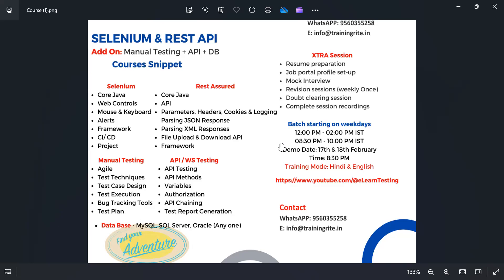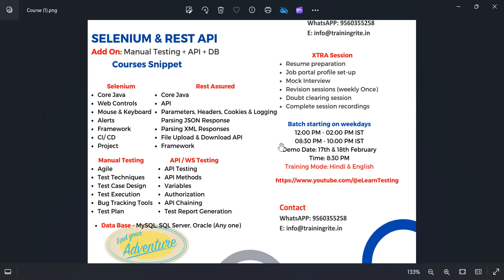Don't Waste Your Time! Avoid Common Training Mistakes for Aspiring Software Testers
Tired of feeling lost in the maze of software testing tutorials? Don't waste time and money on the wrong ones! This video is your complete guide to finding the perfect training path and becoming a rockstar QA professional.

In this video, you'll discover:

The shocking truths about software testing training (and how to avoid them!)
Essential skills and tools you actually need to succeed in QA
Hidden gems of effective training that most courses don't teach
Common training mistakes you must avoid to save time and money
The ultimate roadmap to building a stellar software testing career
Whether you're a complete beginner or looking to level up your game, this video will ensure you:
Skip the wrong turns and take the fast track to QA mastery
Land your dream job with confidence and impress recruiters with your skills
Become a bug-slaying ninja and conquer any software testing challenge
Don't settle for average! Take control of your QA journey and unlock your full potential. Watch this video now and start your transformation into a testing champion!